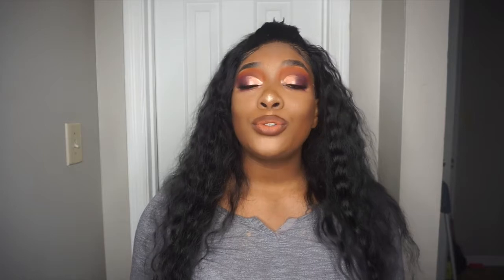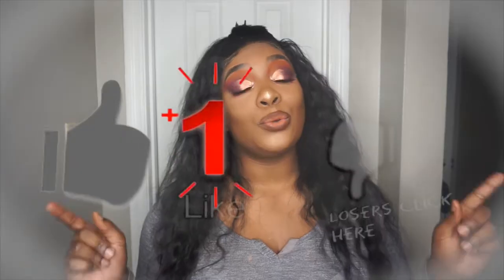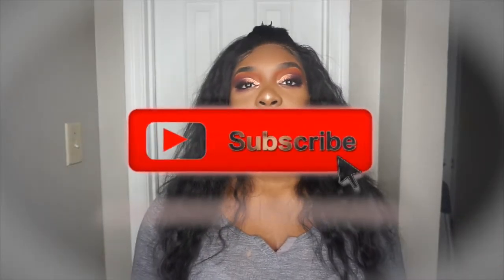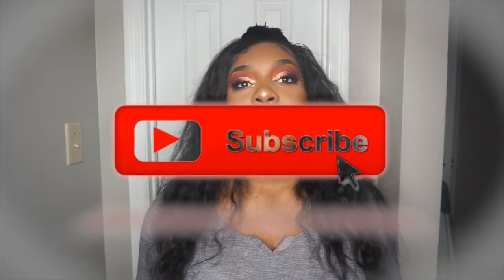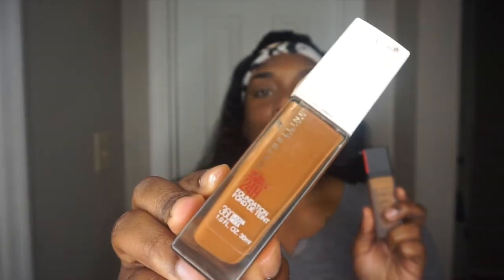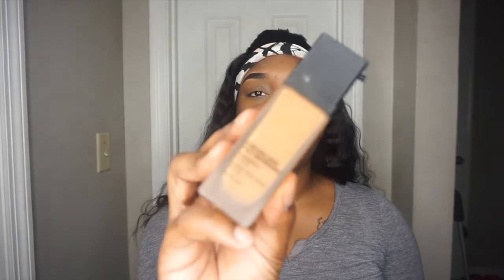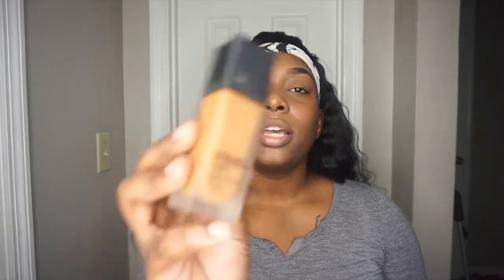ORANGE & PURPLE FALL MAKEUP TUTORIAL | JazmiyneTMB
Hello Lovelies :)

Welcome back to my safe space! In this video, I will be showing you how I achieved this fall inspired makeup looking. Leave a comment of some of your fall faves. I have been LOVING pumpkin spice this season. YUM!

Let me know of any videos you want to see from me :)

I WILL BE DOING A GIVEAWAY FOR EVERY 100 SUBSCRIBERS WE REACH TOGETHER. I LOVE THE FEELING OF HELPING PEOPLE & I'M SO EXCITED TO SHOW YOU GUYS WHAT'S IN STORED.